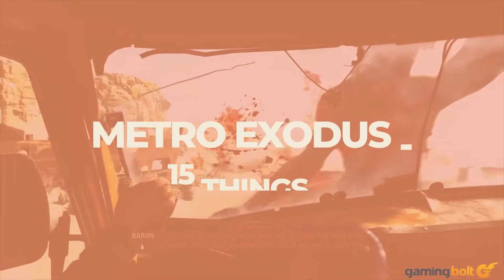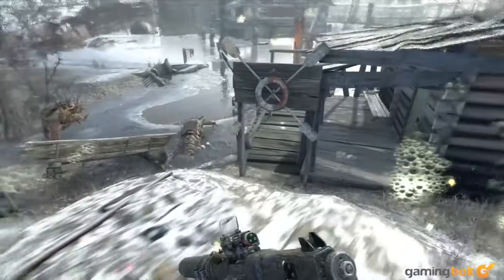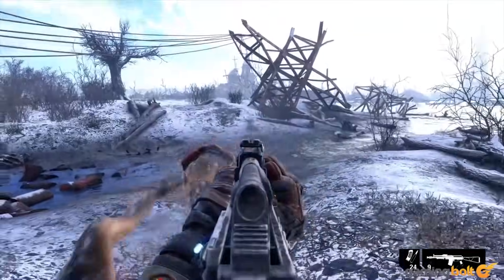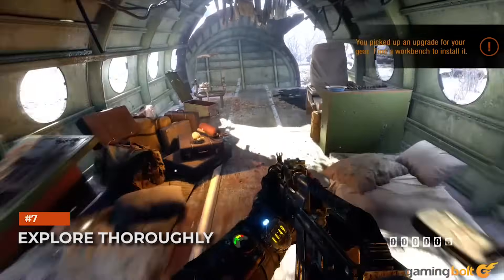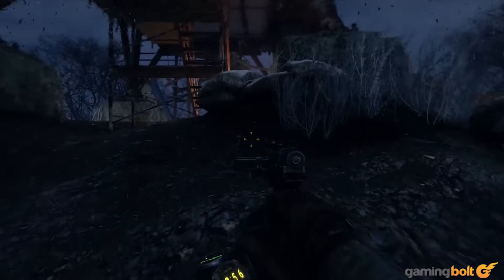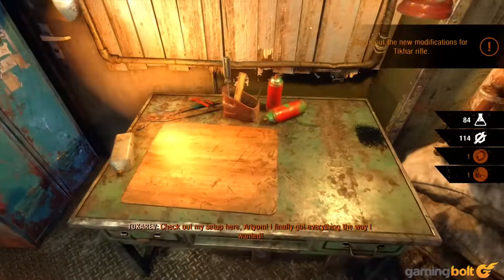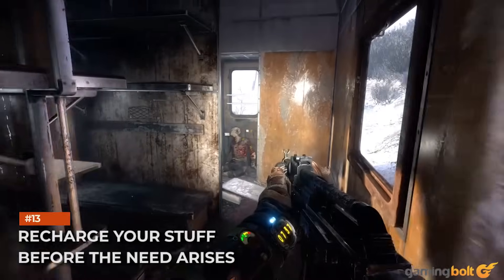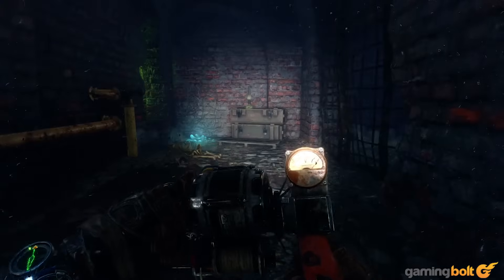Metro Exodus - 15 Things It Doesn't Tell You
4A Games' post-apocalyptic, atmospheric shooter series, Metro, is back, with what is the most ambitious game the Ukranian studio has made to date. The post-nuclear remains of Russia are a harsh and brutal setting, and much like its predecessors, Metro Exodus is a game that pushes its players to the limit.

Given that it's also much more open ended, however, there's also a lot of new stuff going on in here. Here, we'll be taking a look at fifteen basic things you should keep in mind as you dive into the game, which will help newcomers get to grips with the game more quickly, but should also hopefully help returning series fans understand some of the many new additions the game makes a little better.